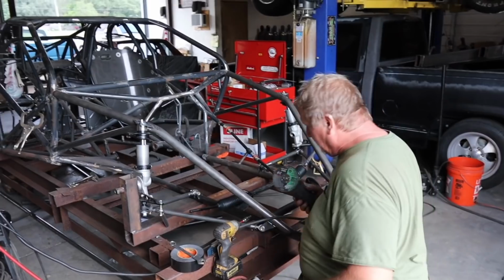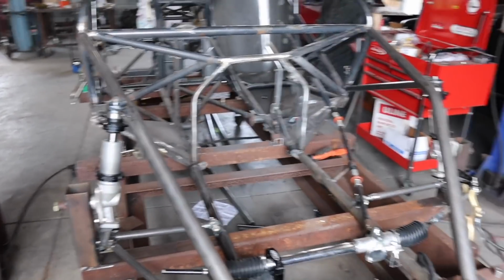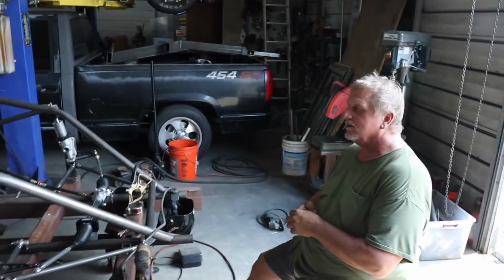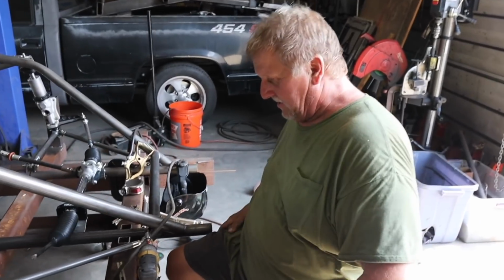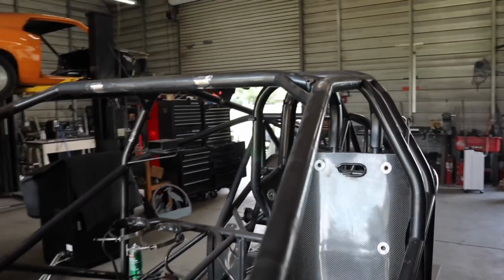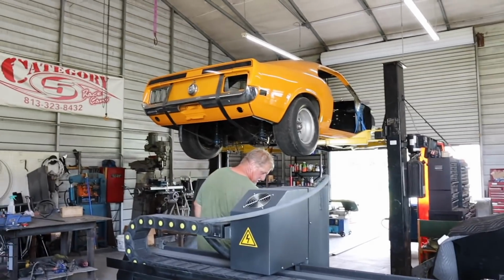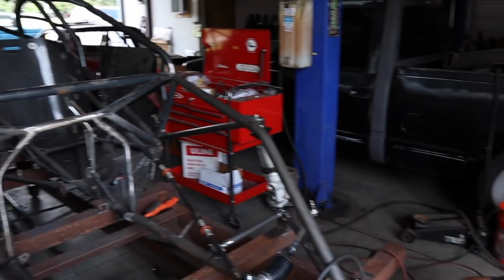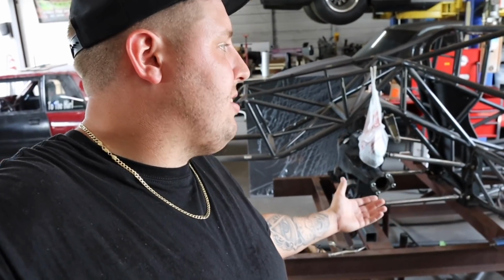WE ARE MAKING PROGRESS ON THE NEW BUILD! (NEW COMBINATION)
Headed over to category 5 race cars to see the progress on the new build we are putting together for the channel!!!

IM a 24 year old kid living in Florida driving race cars and trying to turn a dream into reality!

JOIN THE MOVEMENT, ITS GROWING, BE APART OF THE SWANGANG!
BEST MERCH IN THE GAME